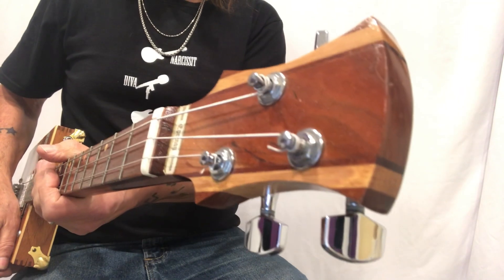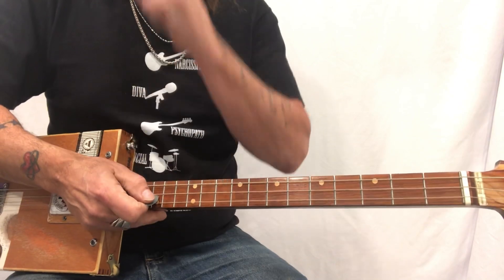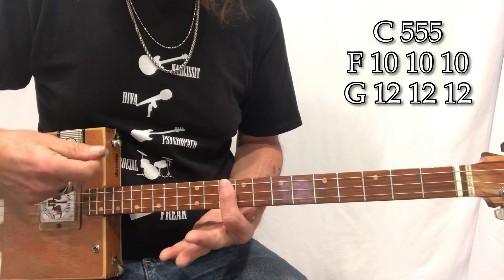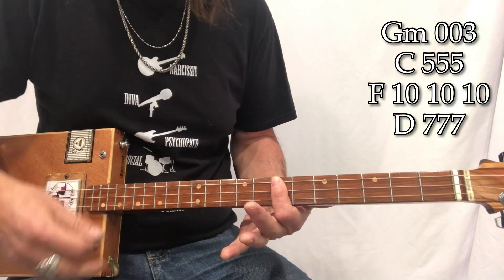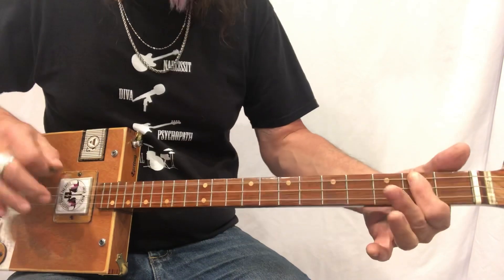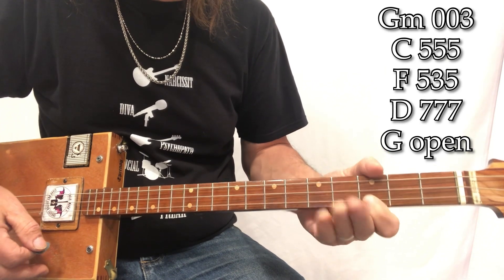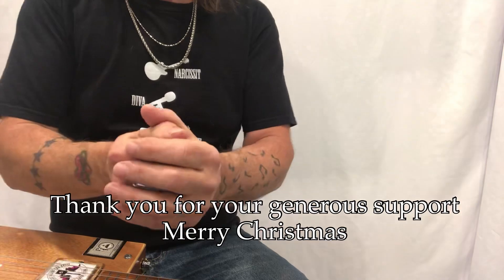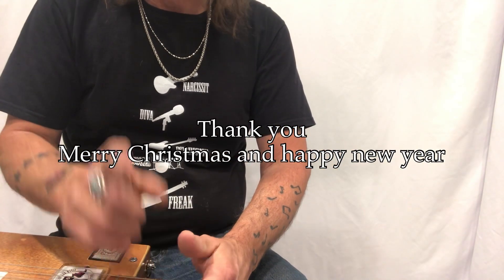Santa Claus is comin' to town Bruce Springsteen one finger beginner lesson 3 string Cigar Box Guitar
This is so fun to play for friends and family.
Merry Christmas and Happy New Year
Cheers, UM